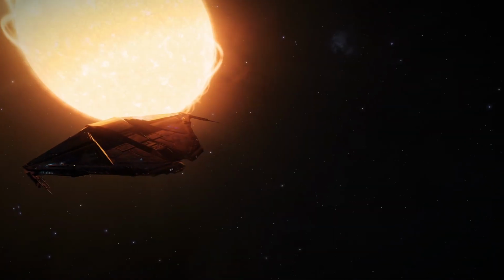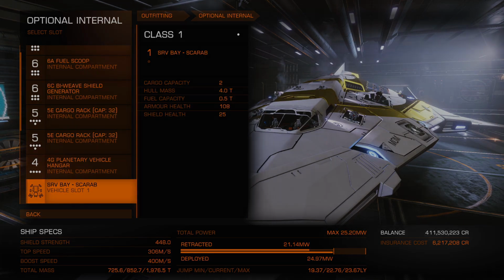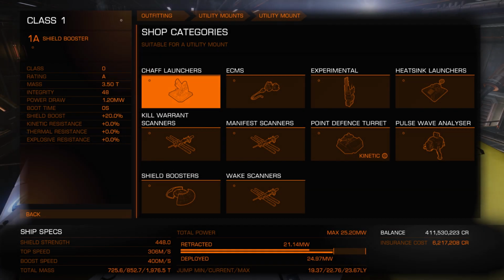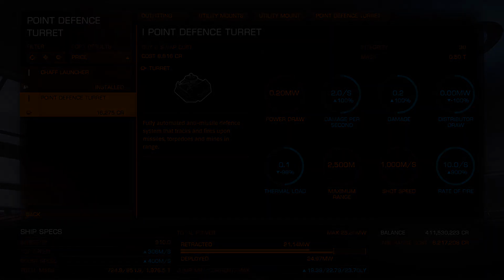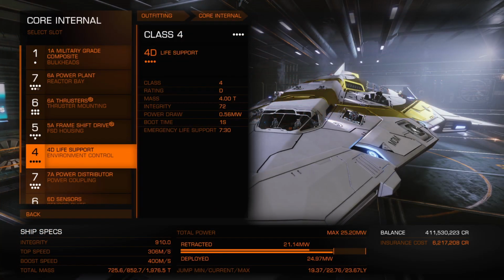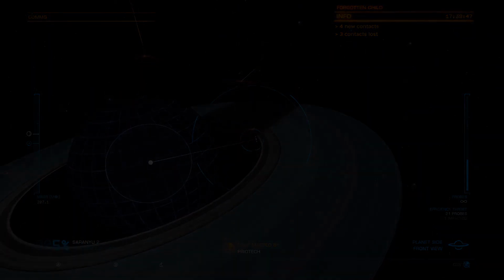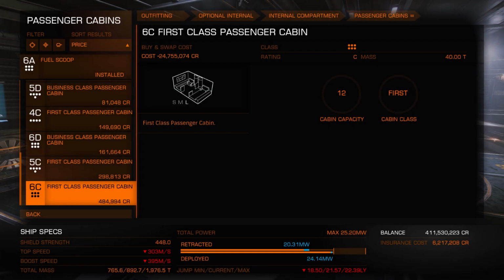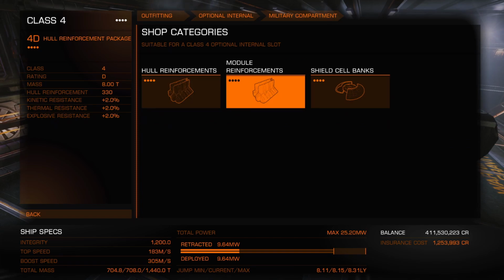Elite Dangerous Beginner's Guide - Modules & Ratings | Friendship Drive Guides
New to Elite: Dangerous? Curious about Elite modules and module ratings? Then this beginner's guide is for you! In this guide, we'll talk about the module categories in Elite: Dangerous, along with what their number and letter ratings mean, as well as a brief overview of what each module does.

I stream full-time on Twitch (Mon - Fri at noon UK time), and play a lot of Elite: Dangerous and other space, sandbox, or story games. We'd love to have you over there sometime!

My purple HUD colour comes from the NO2O list on the forum (I use the Medium Purple/Sandy Brown one.)